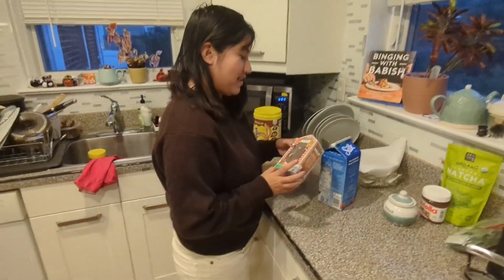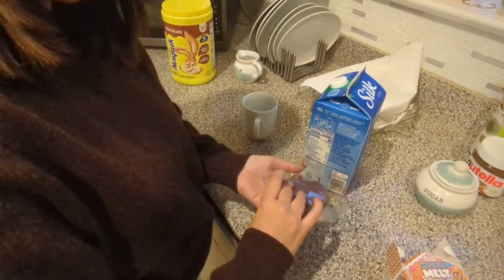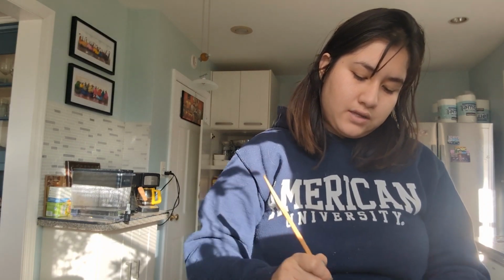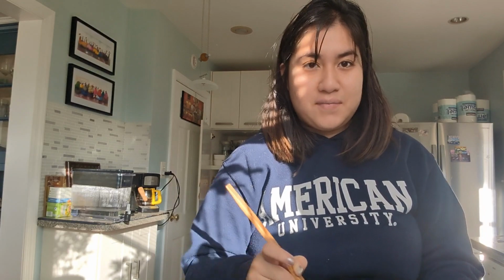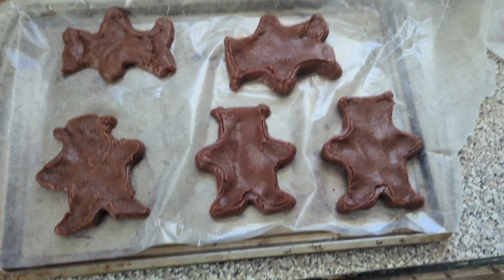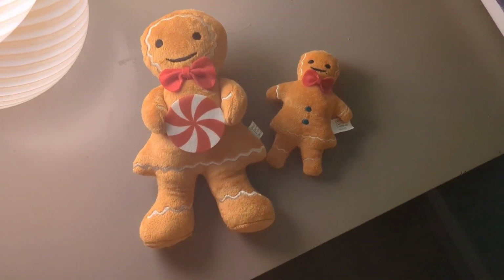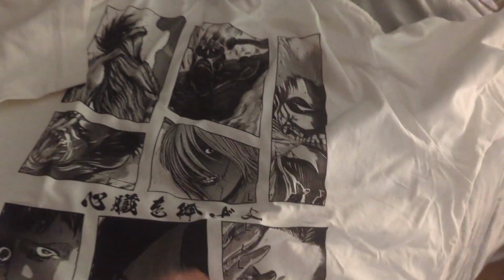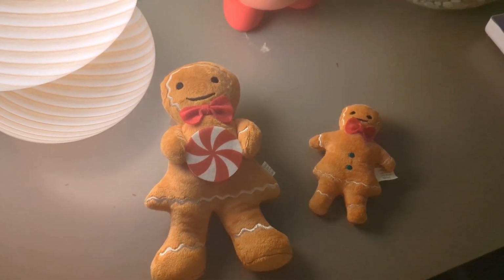xmas vlogmas 🌲🎄🎁 +cookies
in this vid we Xmas tree shop, bake and enjoy hot coco